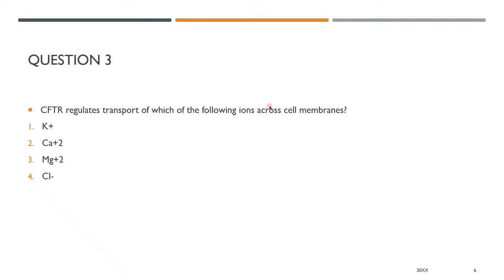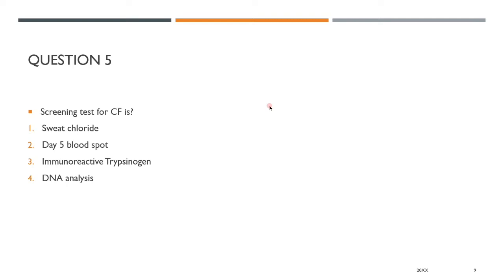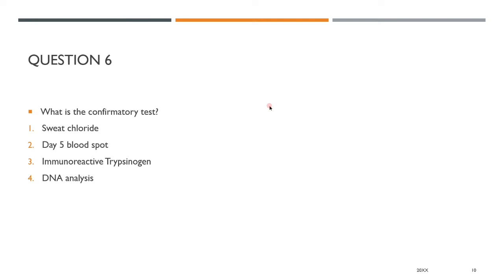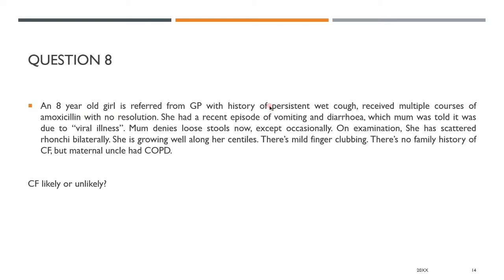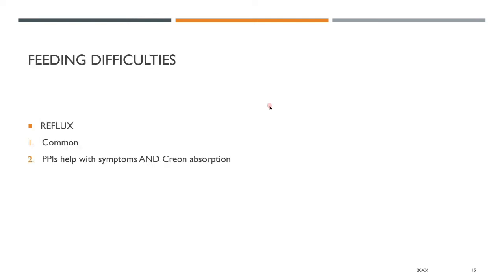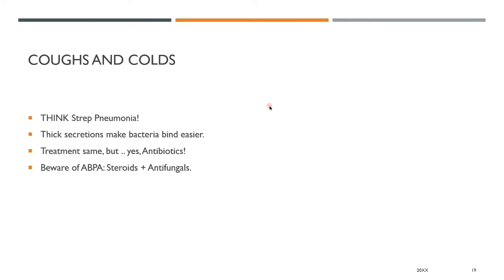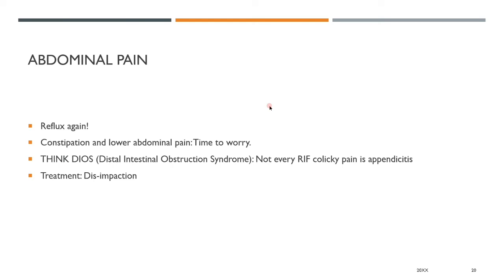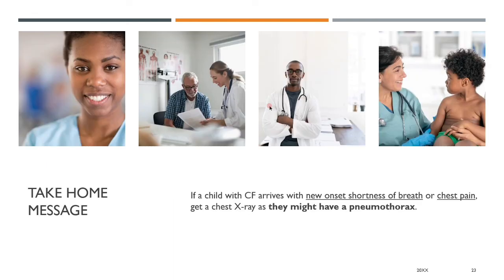Cystic Fibrosis in Paediatrics